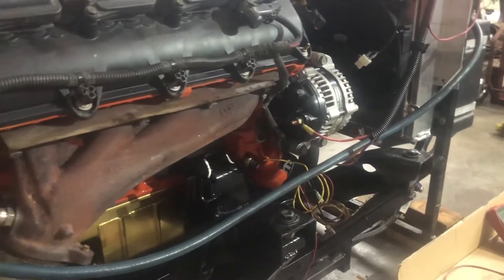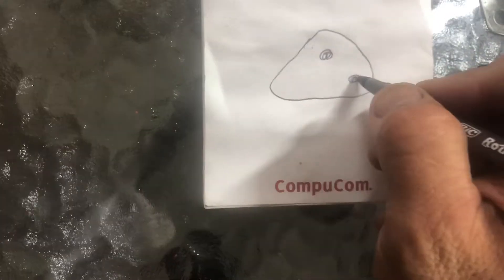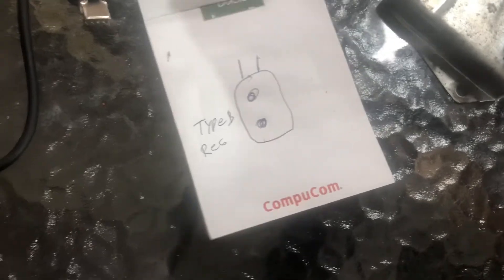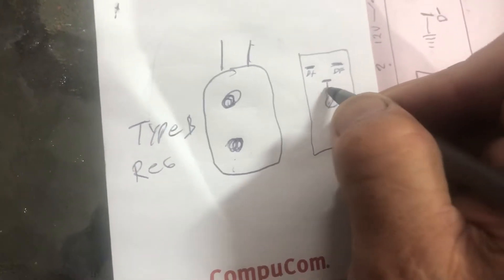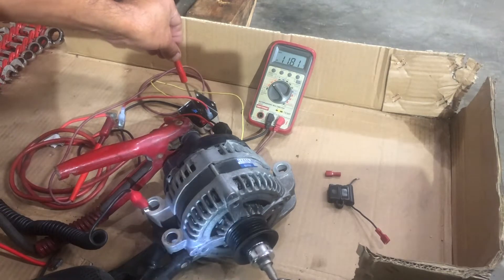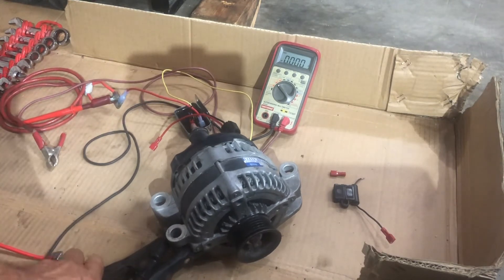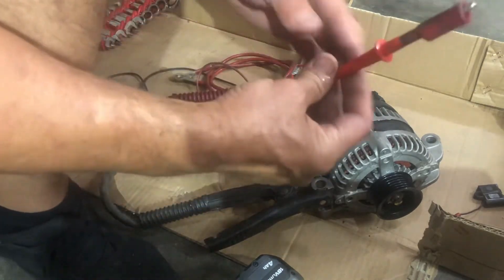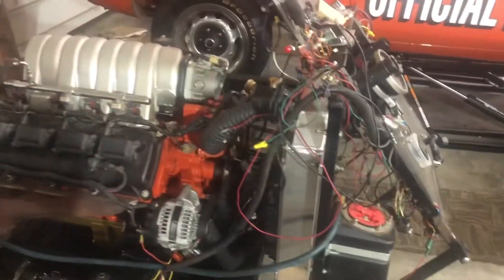Dodge, Chrysler, Jeep alternator Type-A, Type-B voltage adjustable regulator.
Showing how to wire up the 2 types of Chrysler, Dodge and Jeep Type-A, Type-B voltage adjustable regulator. Use if you need an external regulator and not using a factory or aftermarket PCM or ECM to control the voltage.